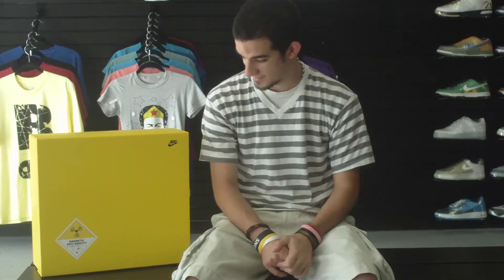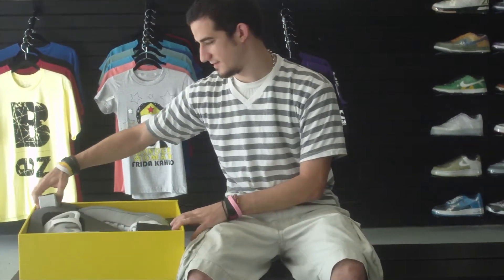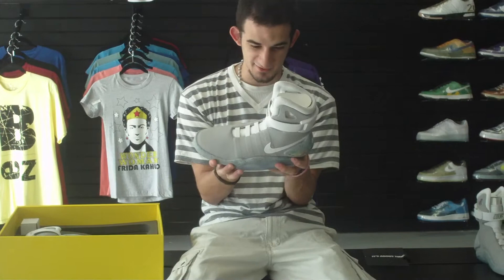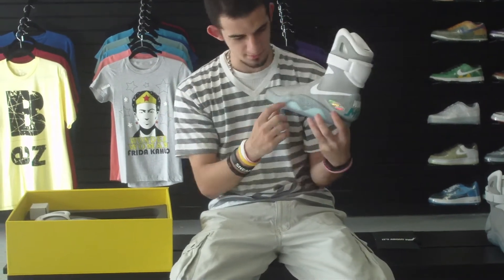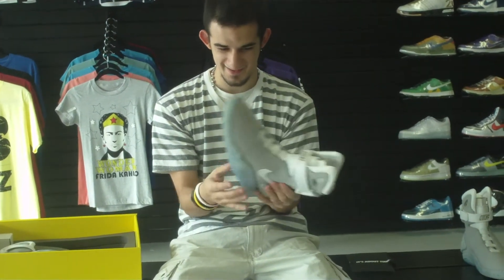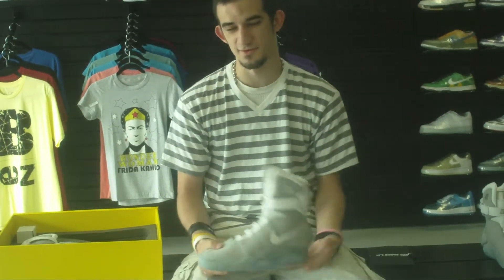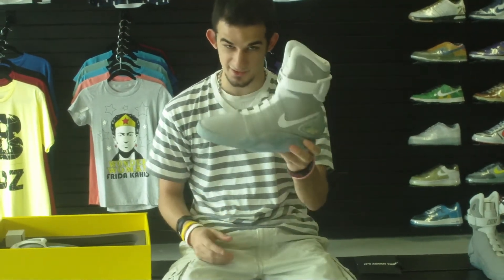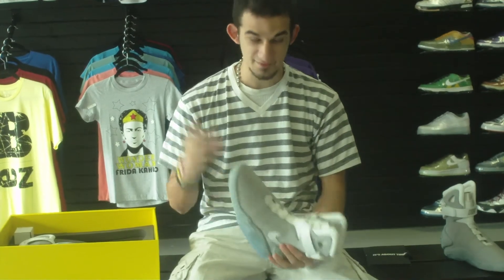JD Shoe Review # 85 NIKE AIR MAG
Shout out to 8 One Sneaker House